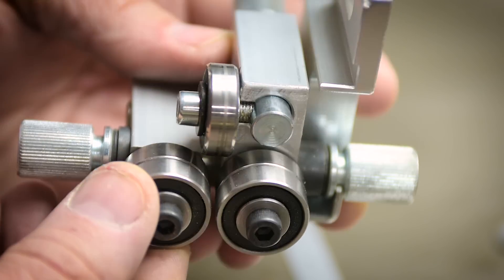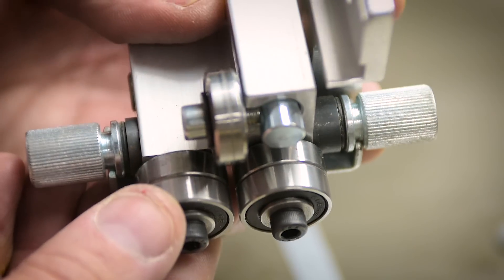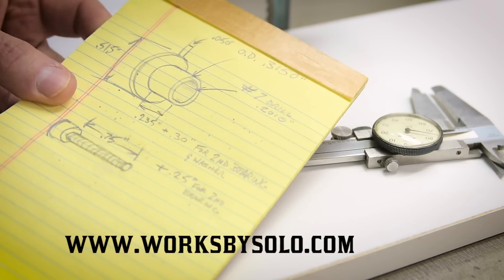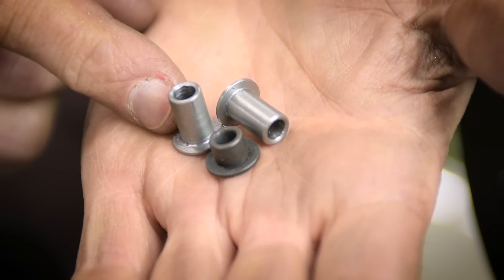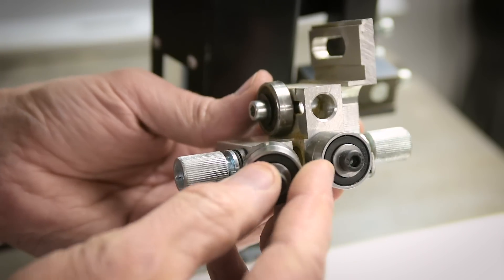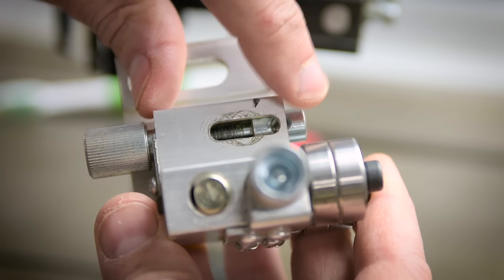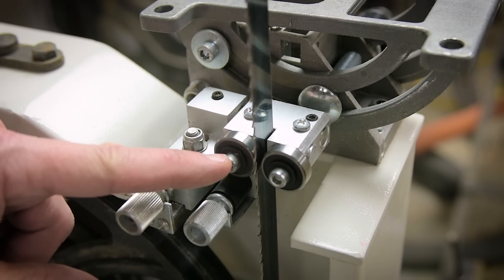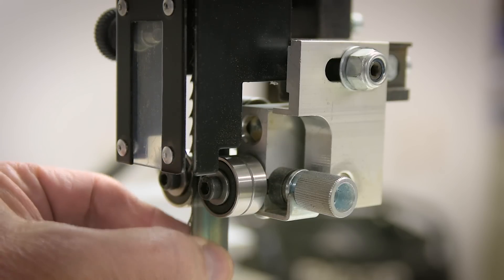CHEAP BANDSAW TUNE UP! | HOW TO UPGRADE BLADE GUIDES | RIKON Bandsaw | Best Bandsaw Upgrade Ever!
In this tutorial video, I show you how to upgrade bandsaw guides on a Rikon Bandsaw. It's a very cheap bandsaw tune up! Maybe not the most significant or best bandsaw upgrade ever, but it made a big difference to my bandsaw performance.

I also consider this upgrade to be another one of my lathe projects, or more specifically metal lathe projects.

No matter what bandsaw you own, it needs to be set up properly. Absolutely the best advice for bandsaw tuning on the internet is from saw expert, Alex Snodgrass, from Carter Products. He recently appeared on two Wood Whisperer videos, where he shows step-by-step how to tune any bandsaw.

•• PARTS USED IN MY UPGRADE:

608 RS Bearings

M5 x 25mm Bolts:

1/2” Diameter x 6” Round Steel Rod:

Optional Thumb Screws for Tool-less adjustments:

The newer version of my bandsaw:
RIKON DELUXE 14” BANDSAW 10-326

Completely random note: Want to see a "Behind the Scenes" video, featuring flying hotdogs?

(valid through 12-31-19)

My CNC router bits are provided by ToolsToday.